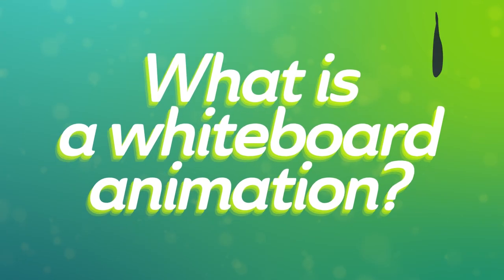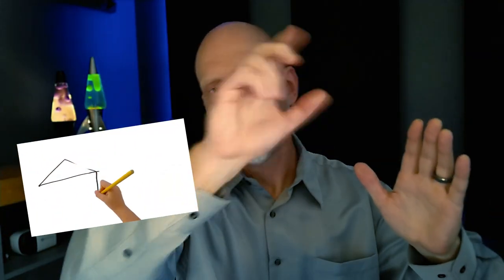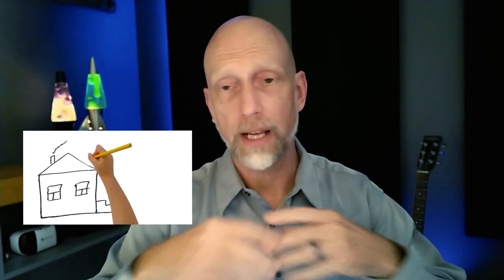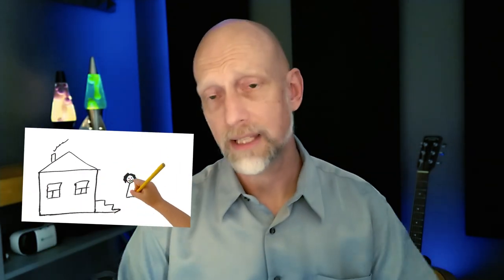What is a whiteboard animation video?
We're here to help! Get in touch with us at Antifreeze Animation. We'll help you get your next explainer video created so that you can begin to motivate your audience to action.

What is a whiteboard animation?
You may have heard this term thrown around and have probably seen some animations like this. It's generally a white background with a hand that comes up and it draws the contents on the screen as the voiceover is talking and describing the scene. It was more popular a few years ago, and I think it got popular because it's a fairly inexpensive way to make an animation because it's basically stalling for time while the hand is drawing out the animation. There are definitely more elegant solutions for your animation. Rather than having a mysterious hand come up under all the trees, maybe you gently fade in all of the trees. Maybe the trees pop up one by one as you're speaking. There are a lot of ways to approach an animation, and I'd hate for you to feel like you're stuck in a box where you have to pick your animation style from a list like a vending machine. A whiteboard animation is a somewhat dated idea from a few years ago.